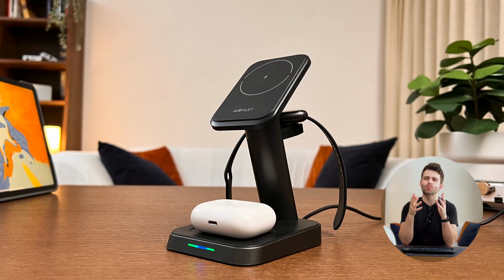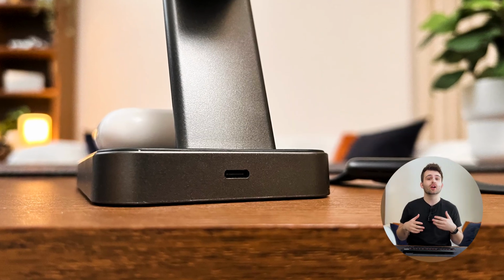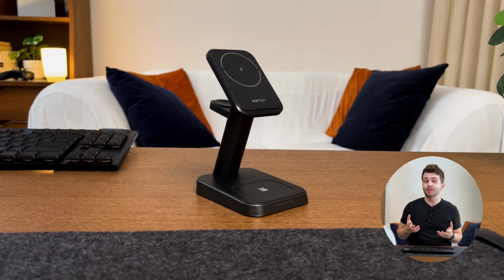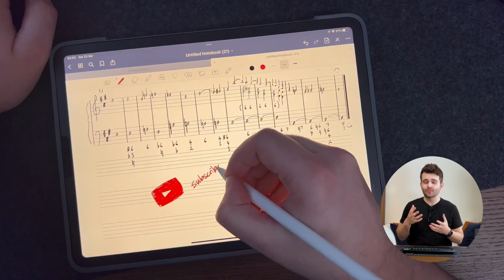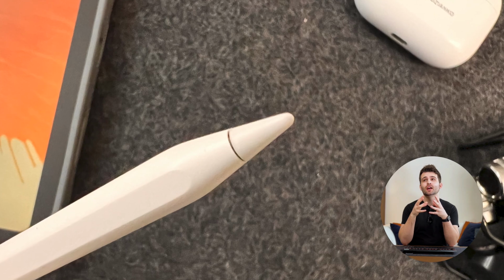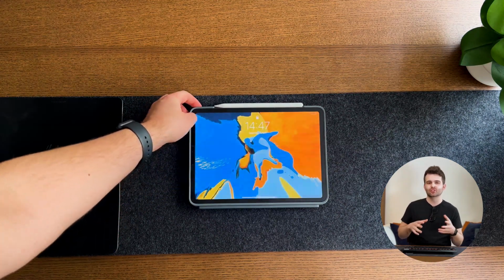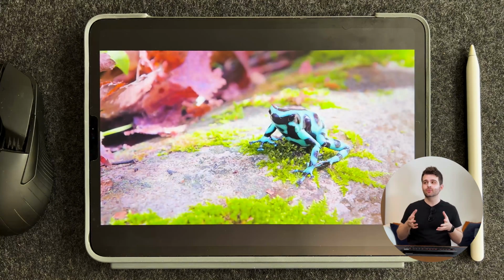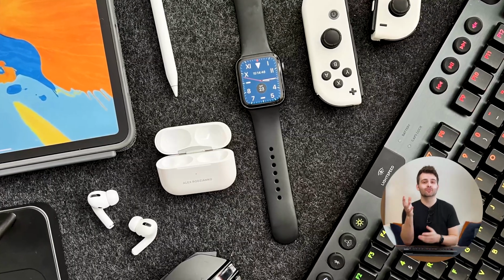5 BEST Apple Ecosystem Accessories To Buy In 2022!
In this video, I share my top 5 recommendations for Apple ecosystem accessories to buy in 2022. First up is a 3-in-1 wireless charger from Acefast, equipped with a MagSafe charger for iPhone 12/13, as well charging stations for the AirPods Pro and Apple Watch. This charger features a great design, build quality, and accessibility features. My second recommendation is the Apple Pencil (2nd Generation) for compatible iPads. It's a great tool for marking up documents, sketching notes, and so much more. Third up is the Logitech Combo Touch - a case and keyboard for many different iPad models and generations. Again, it features a great design, but there are also some compatibility issues to be aware of. My fourth recommendation is the paperlike screen protector - again for the iPad - which enhances the experience of using the Apple Pencil for note-taking and sketching. And my final recommendation is the AirPods Pro - an all-round great pair of wireless, noise-cancelling headphones, even a few years after it was released. If you watch this video until the end, you'll hear all the main features of each of these accessories that I love, and also what I wish could be improved...

If you're new to the channel, welcome! I'm Alex, and I make weekly videos about tech, personal finance, and anything related to studying and productivity.

The music I use - INCREDIBLE for content creators!